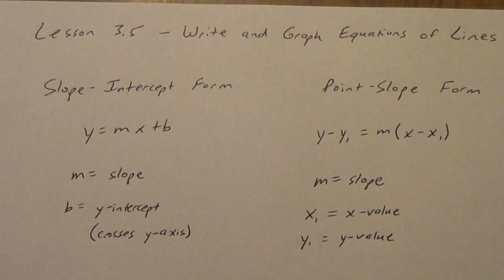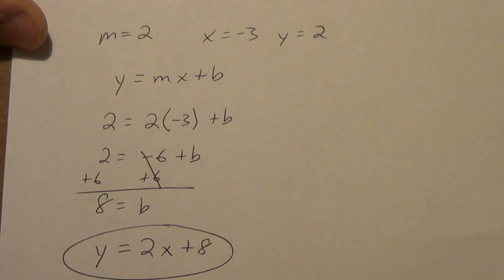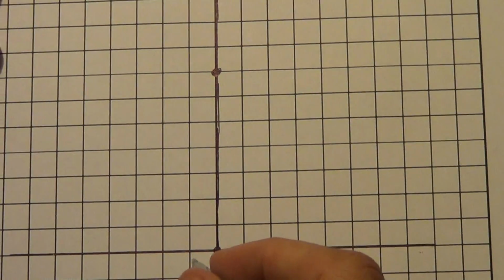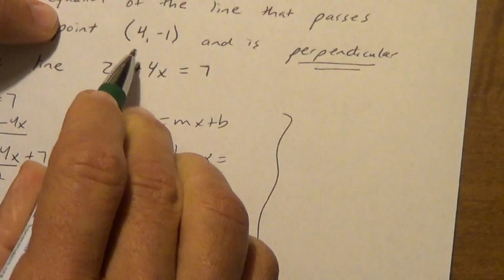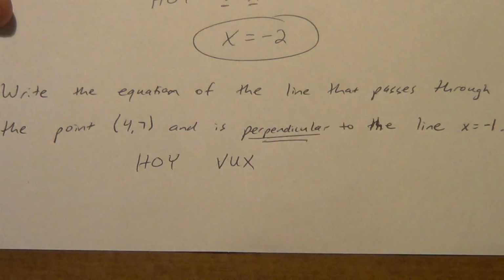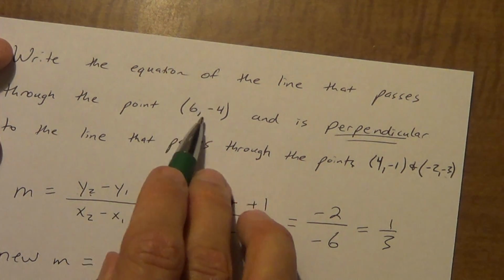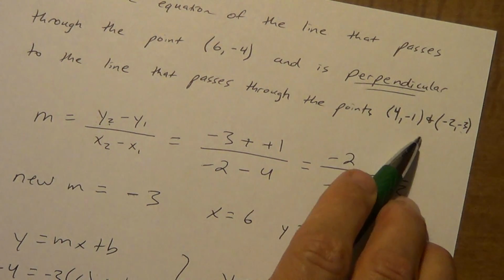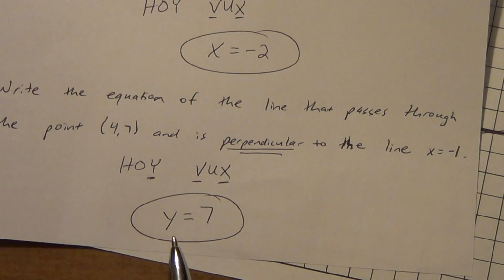Lesson 3.5 - Write and Graph Equations of Lines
Using slope and a point to write equations of parallel and perpendicular lines